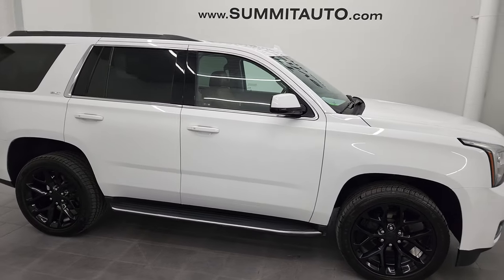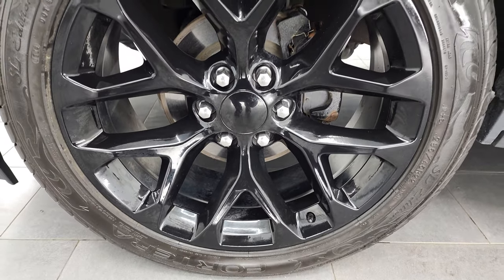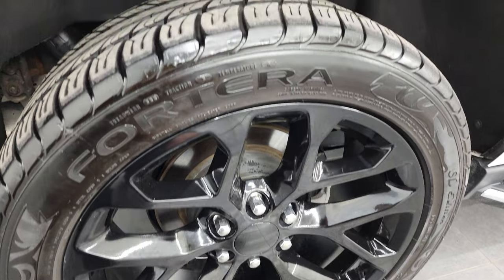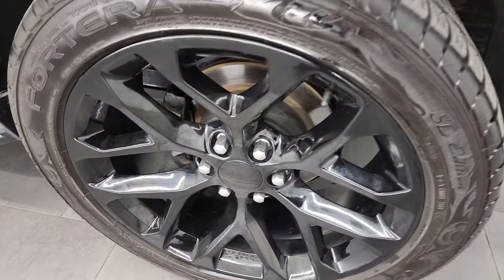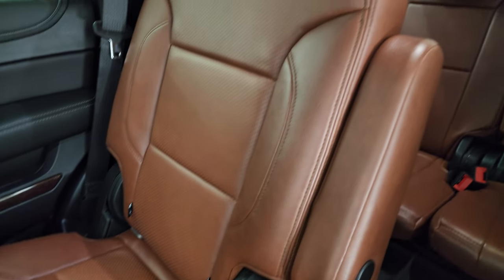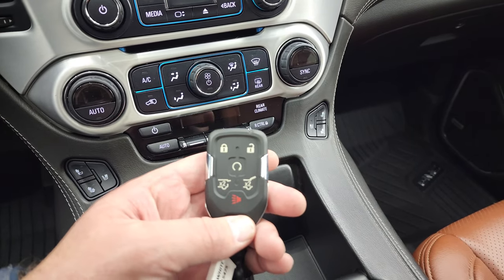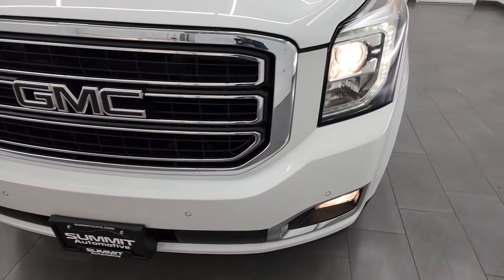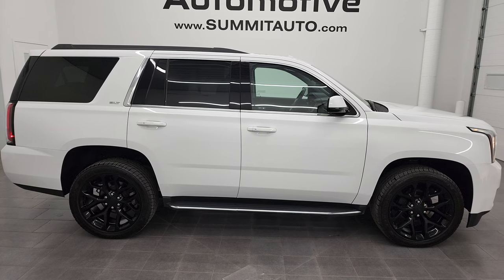2020 GMC YUKON SLT SUMMIT WHITE CUSTOM LEATHER 4K WALKAROUND 13317Z SOLD!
This 2020 GMC YUKON SLT SUMMIT WHITE WITH QUADS AND CUSTOM BROWN KATZKIN LEATHER FOR SALE IN FOND DU LAC OSHKOSH WISCONSIN 54935 is the vehicle we did walk around review of today.

Thank you for checking out this video of this 2020 GMC YUKON SLT SUMMIT WHITE WITH QUADS AND CUSTOM BROWN KATZKIN LEATHER FOR SALE IN FOND DU LAC OSHKOSH WISCONSIN 54935

STOCK: 13317Z
PRICE: $47,999
MILES: 59,785
MAKE: GMC
MODEL: YUKON
VIN: 1GKS2BKCXLR215475
LOCATION: FOND DU LAC OSHKOSH WISCONSIN, 54937 TRUCKS ON 41

CLEAN TITLE HISTORY! CLEAN CARFAX! 5.3 Liter V8 Ecotec3 Engine, 355 Horsepower, SLT Package, 6 Speed Automatic Transmission with Optional Manual Tap Shift, Turn Dial 4x4 Four Wheel Drive 4WD, Power Sunroof Moonroof Sun Roof Moon Roof, Reverse Backup Camera Rearview Camera, Onstar System, Blind Spot Monitoring with Rear Cross-Path Detection, Forward Collision Warning System, Lane Departure Warning with Lane Keep Assist, Non Smoker, Dual Power Air Conditioned Ventilated and Heated Seats, Brown Leather Seats, Bucket Seats, Memory Driver's Seat, 2nd Row Heated Quad Seating Quads, 3rd Row Seats Bench Seating, Seven Passenger 7, Power Fold Flat Third Row Seats, Towing Package with Receiver Trailer Hitch and Trailer Wiring Tow Package, Heated Power Fold-in Power Mirrors with Built-in Directional Signals, Stabilitrak Traction Control, 3.08 Gears with Automatic Locking Differential Limited Slip Differential, Goodyear Fortea 285/45 R22 Tires, 22 Inch Rims Premium Wheels, Painted Alloy Rims Premium Wheels, Four Wheel Disc Brakes, Factory Running Boards, Fog Lights, LED Running Lights, LED Tail Lamps, Projector Lamp Headlights, Roof Rack Rails, Sonar with Front and Rear Bumper Sensors, Blind Spot and Cross Path Detection System, Easy Fuel Capless Fuel Fill, Chrome Trimmed Grill, GMC IntelliLink Touchscreen Radio, AM / FM Radio Tuner, Sirius/XM Satellite Radio Capabilities Sirius / XM, CD Player, Bose Premium Audio Sound System, Bluetooth, Hands-Free Phone Controls Blue Tooth, Android Auto Compatible, Apple Car Play Compatible, Auxiliary MP3 Jack Portable Audio Connection, USB Jack Portable Audio Connection, Keyless Entry with Factory Remote Start, Push Button Start, Power Raise Rear Gate with Manual Raise Glass, Rear Window Defroster, Adjustable Height Seatbelts, Driver and Passenger Front Air Bags, L.A.T.C.H. Child Safety System, Side Curtain Air Bags SRS Safety Restraint System, 2nd Row Power Windows, Heated Steering Wheel Multi-Function Steering Wheel Controls, Homelink System with Three Programmable Buttons for Garage Doors, Lighting Systems & Security Systems, Compass, Outside Temperature Display and Mileage Display, Dual Multi-Zone Climate Control , Power Adjustable Pedals, Rear Air Controls, Factory All Weather Floormats, Woodgrain Dash And Door Trim, Air Conditioning AC, Cruise Control, Power Locks, Power Windows, Automatic Headlights Autolamp, Power Tilt/Telescope Steering Wheel, 110V / 150W Auxiliary Power Outlet, Side Window Antenna, Summit White, CLEAN AUTOCHECK! Very very clean inside and out! This is one of the sharpest 2020 GMC Yukon suvs we have ever had on our lot! Make your move before this super clean 4wd is gone!

STOCK: 13317Z
PRICE: $47,999
MILES: 59,785
MAKE: GMC
MODEL: YUKON
VIN: 1GKS2BKCXLR215475